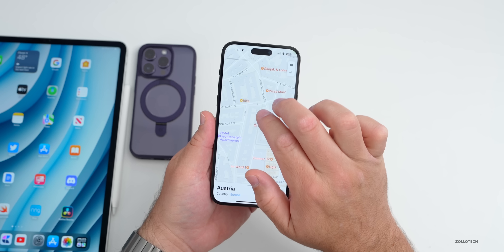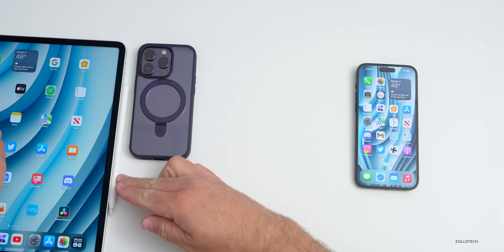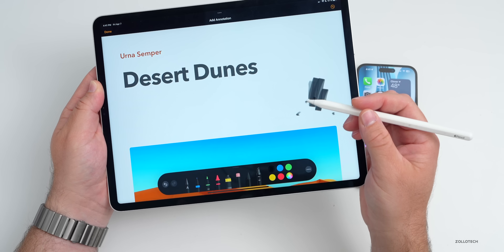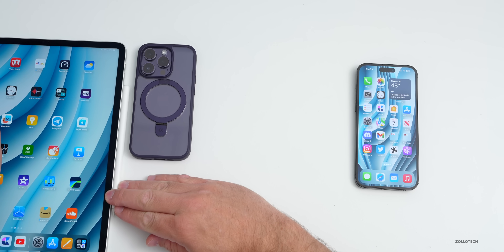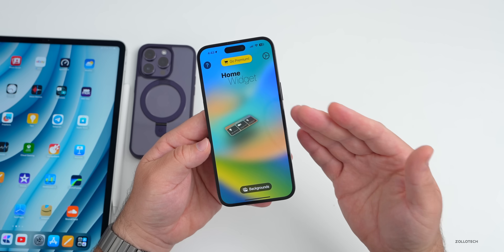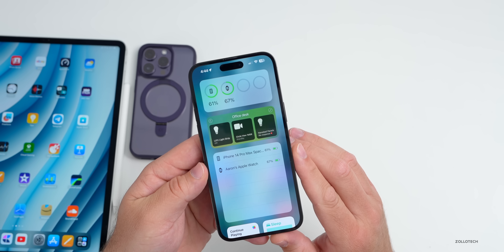New iOS Apple App Updates - What's New?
New Major iOS App Updates - Early April 2023 - There are recent Significant Major App Updates to Apple Maps, Apple Music Classical was released, WhatsApp, Twitter, FaceBook, iWork with Pages, Numbers and Keynote, and more. TikTok could be banned soon or maybe not in the USA. The latest app updates include features, bug fixes and performance improvements and security enhancements.

In this video we go over everything new as far as features and changes in the latest updates to Apple apps and 3rd Party apps.

*Chapters*
00:00 - Everything New
00:12 - Apple App Updates
03:35 - 3rd Party Apps
06:33 - WhatsApp
07:39 - TikTok
08:11 - Additional updates
09:16 - iOS 16.5 Beta 2 Release
09:41 - Conclusion

WWDC23 Announced - What to Expect with iOS 17 and more -